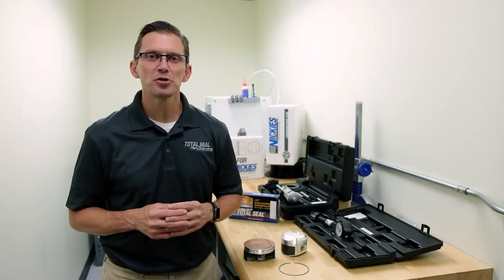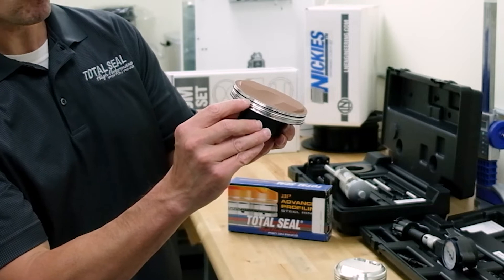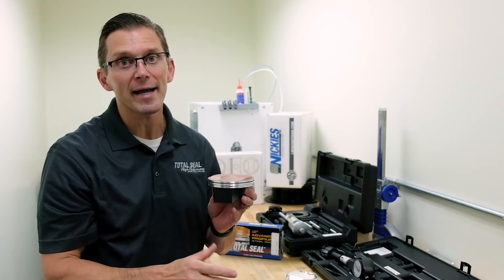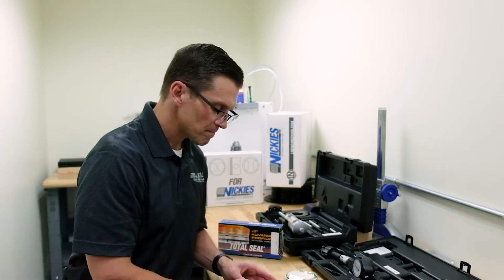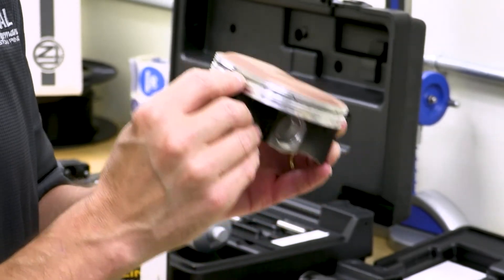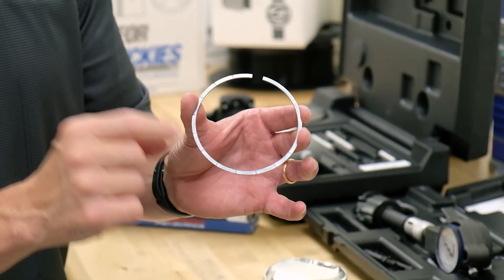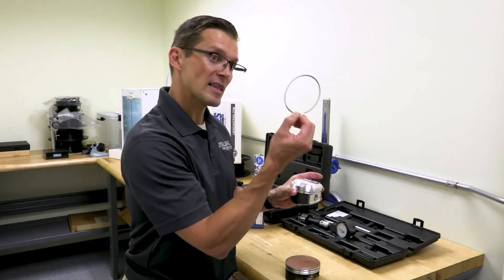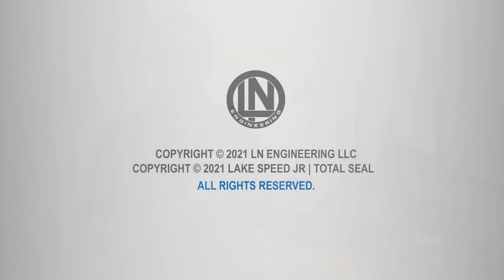Piston Rings 101: Total Seal Gas Ported Rings for Porsche Engines - with Lake Speed Jr.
Lake Speed Jr. compares Total Seal's Gas Ported Piston Pings rings and their advantages over "traditional" gas ported pistons in high performance and racing engines. In the past, piston manufacturers would add vertical and lateral gas ports to use combustion gasses to help the top piston ring seal off better and reduce blow-by. Total Seal has revolutionized piston rings with it's new Gas Ported Piston Rings. Lake explains this new technology and answers the following questions:

What are gas ported pistons?
How does gas porting work?
What are the pros and cons of gas porting your pistons?
Why do traditional gas ported pistons clog up with carbon?
What are gas ported piston rings?
What is a gas ported piston ring and how does it differ from gas porting the piston?
What is blowby?
Why do gas ported rings outperform gas ported pistons?

Any engine can be upgraded with Total Seal Gas Ported Piston rings. LN Engineering offers Nickies cylinders and sleeves for all aircooled and watercooled Porsche engines with piston sets from CP, JE, and Mahle Motorsports featuring gas ported piston rings from Total Seal.